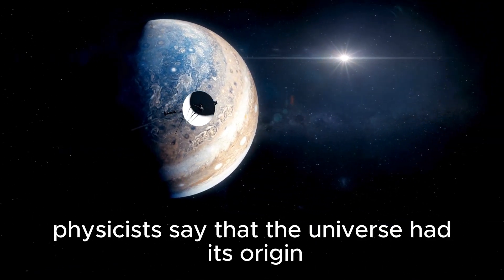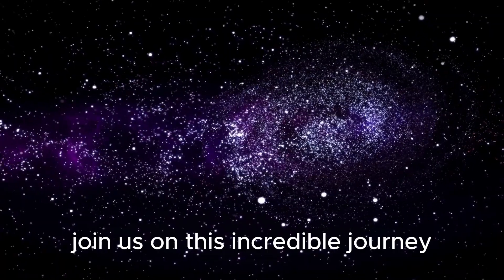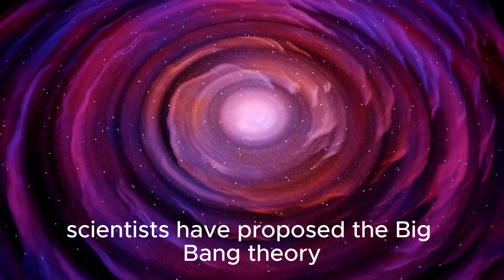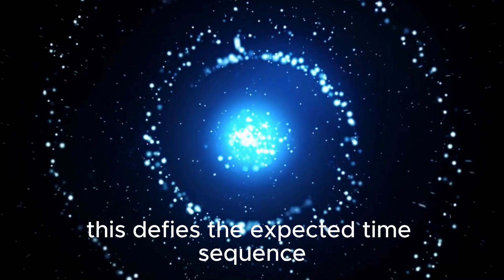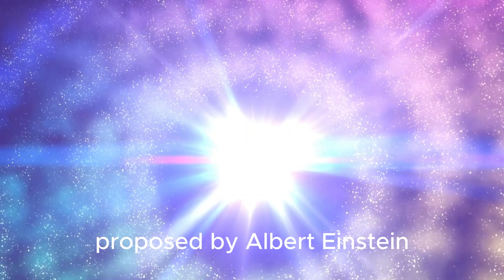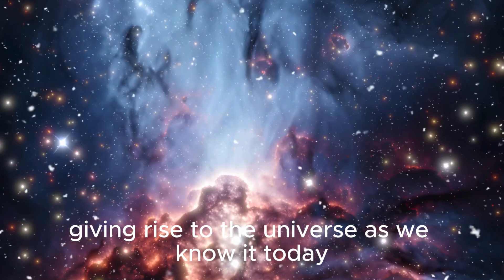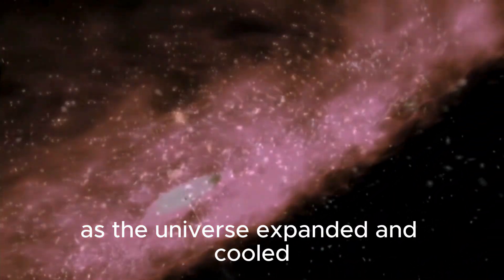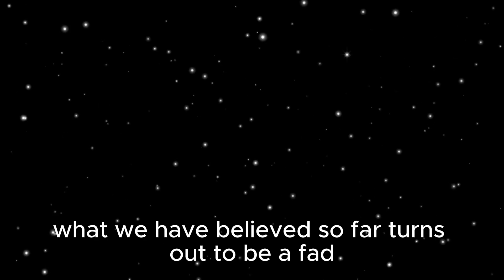James Webb Telescope Just Detected 750 Galaxies Beyond the Observable Universe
James Webb Telescope Detects 750 Galaxies Beyond the Observable Universe
The universe, believed to have originated from the Big Bang 13.7 billion years ago, continues to surprise us. Recent discoveries by the James Webb Telescope challenge this theory. Renowned physicist Michio Kaku suggests we may need to revise our understanding, as the telescope has detected 750 new galaxies that defy expectations.
Join us on an incredible journey to explore these galaxies and discover how the James Webb Telescope is reshaping our view of the cosmos.